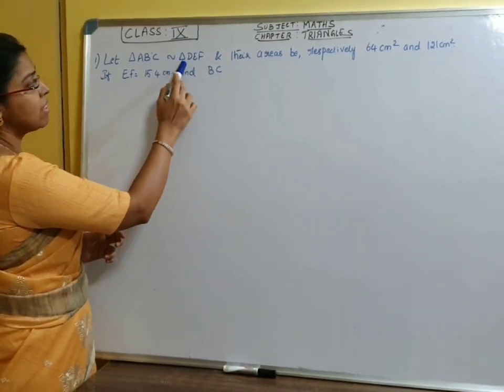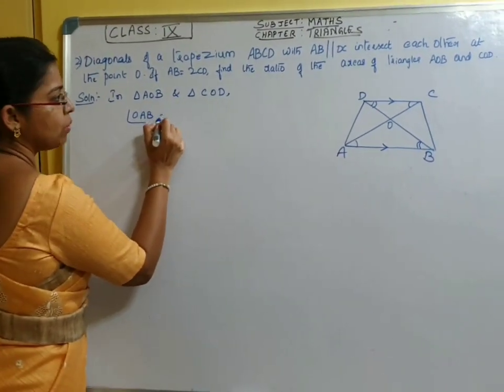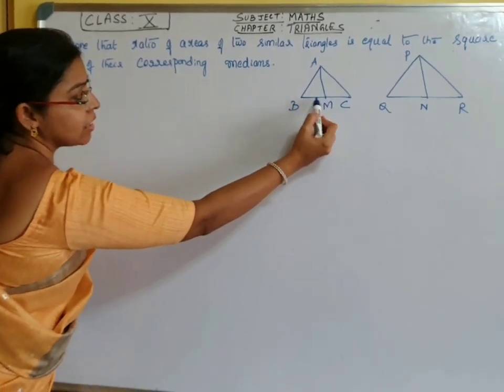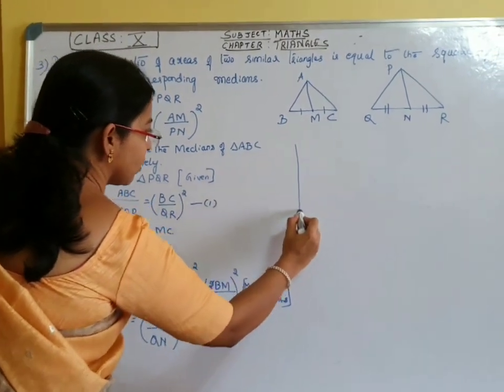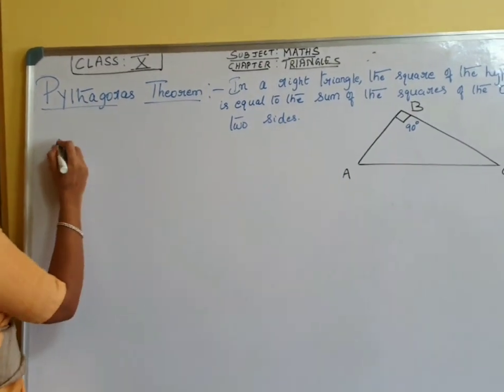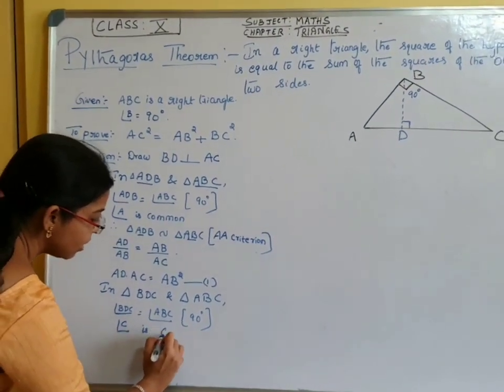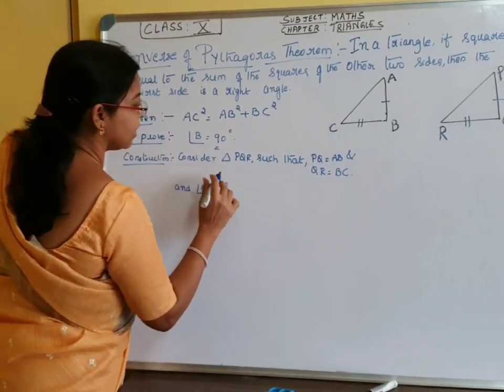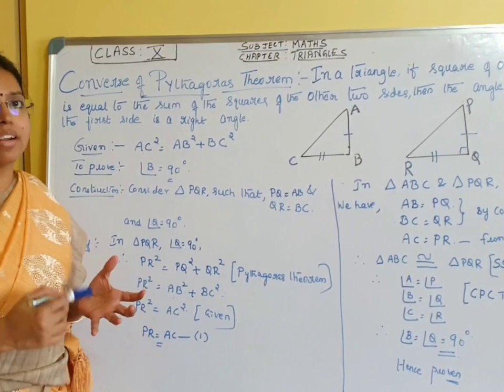10th maths triangle part 4